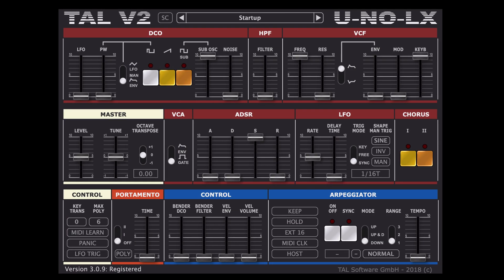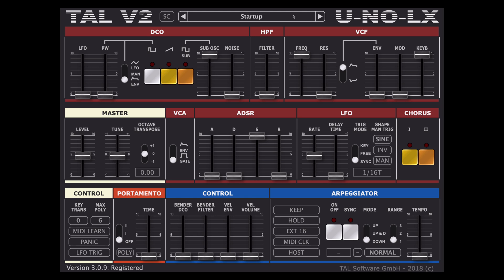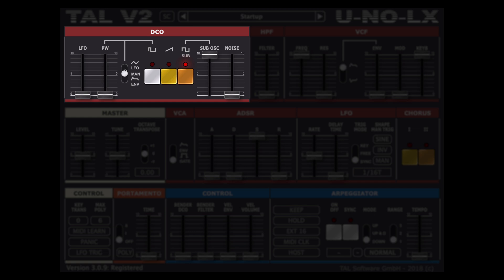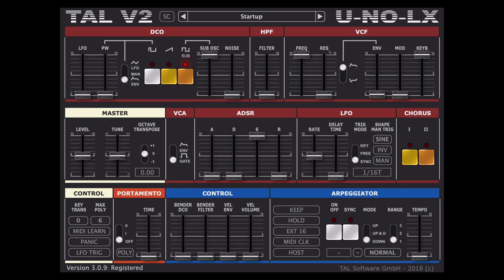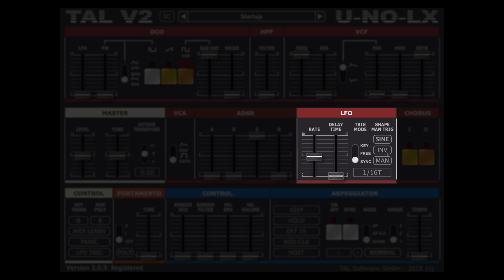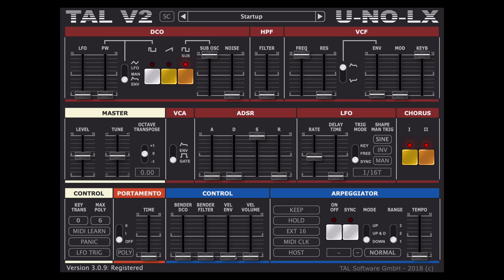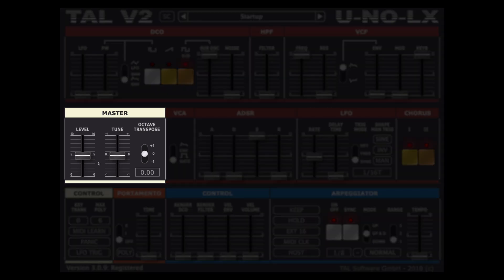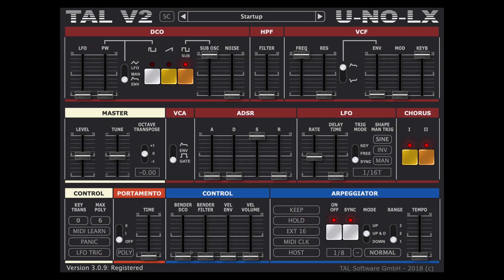Learn TAL-U-NO VST Synth In Under 10 Minutes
In this video I explain every part of the TAL-U-NO-LX V2 VST synth (catchy name, huh?) in under 10 minutes! If I didn't talk so much I could've explained it in under five, but oh well. I hope you enjoy watching my first real video, and please tell me if you'd like to see similar stuff!

P.S - this is probably the saddest video I have ever recorded. Oh well, synths are cool! right? ;)